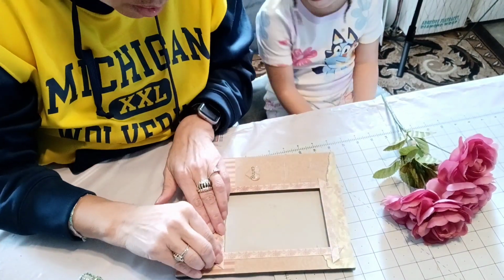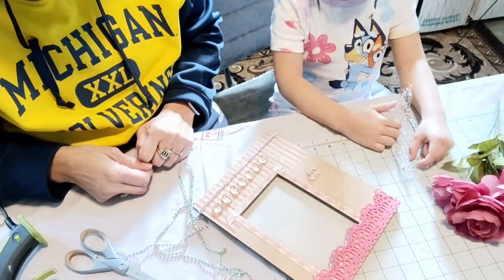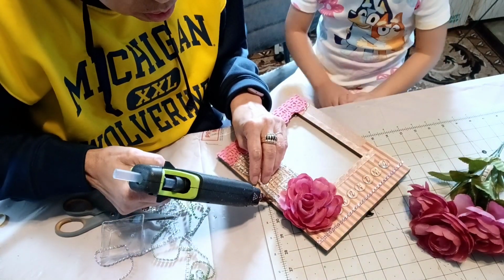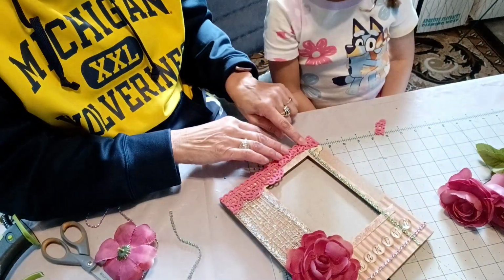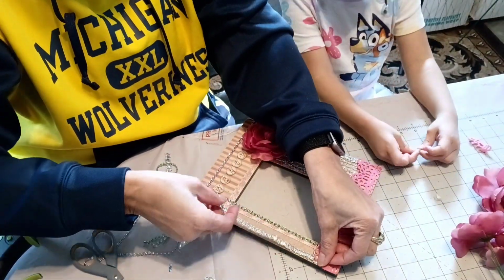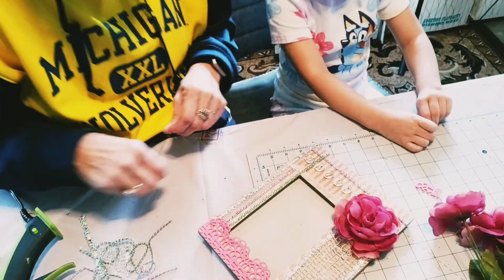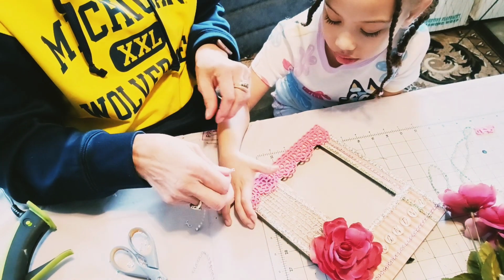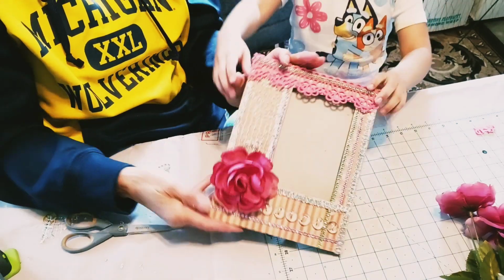Thrift Shop Picture Frame Make-Over. Teach the Children, Show Them the Way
Teach the little ones. Show them the way. Lead the young ones with your knowledge and skills! Be the light you want to receive.

Your time & support are not taken for granted @Passionately Intrigued Arts aka Tracy's Sweet Touch Production. I create uniquely designed  gifts for all occasions, ages, genders and seasons, as well as designing interior decor & outdoor accents. On occasion I get crafty in the kitchen with some baking, a few meals and a little food prepping, and I am also learning the love of gardening.
My goal is to share my talents, creations, crafts and art.